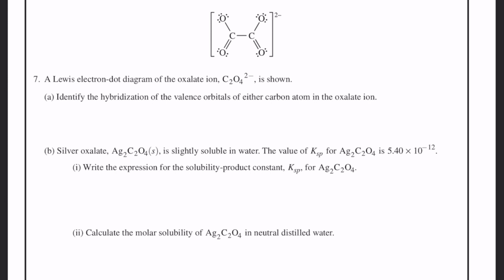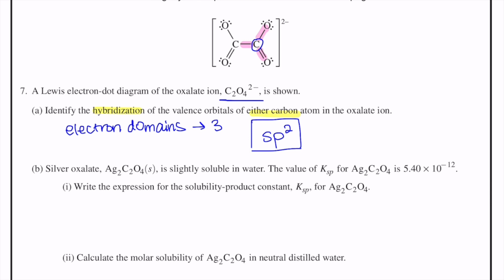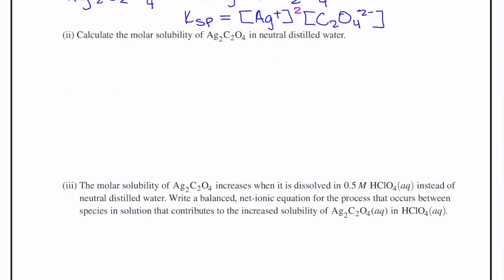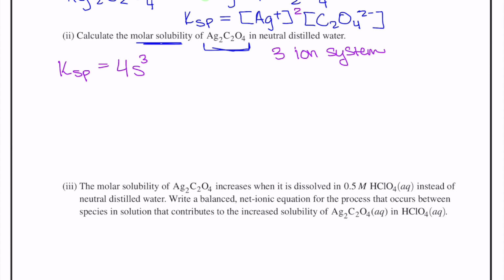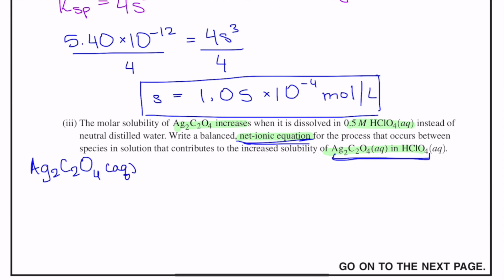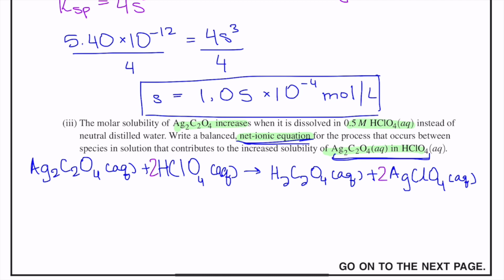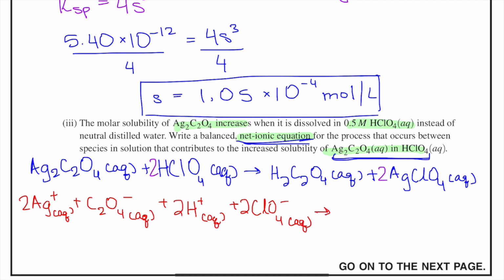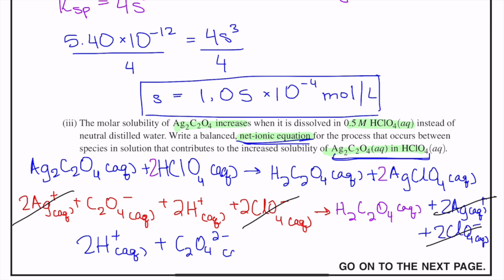AP Chemistry 2022 Free Response Question (FRQ) #7 Solution